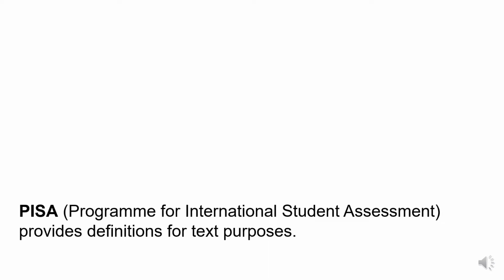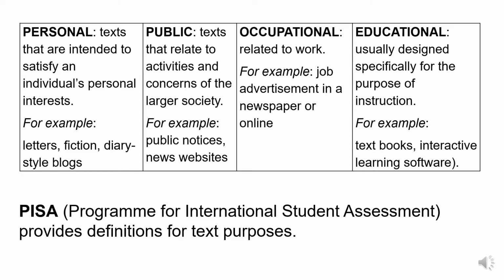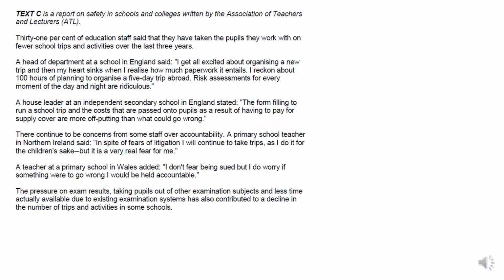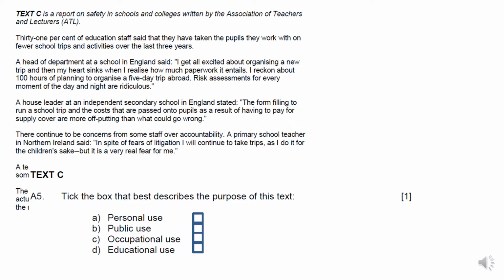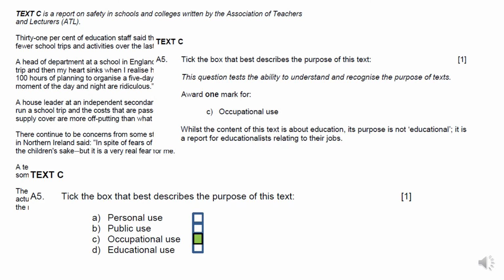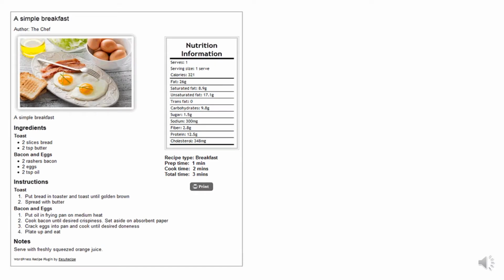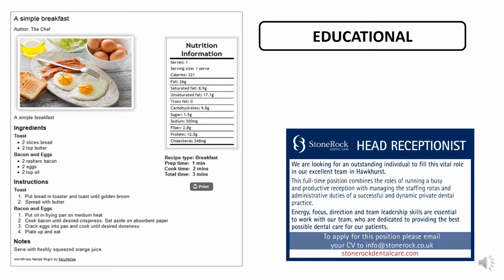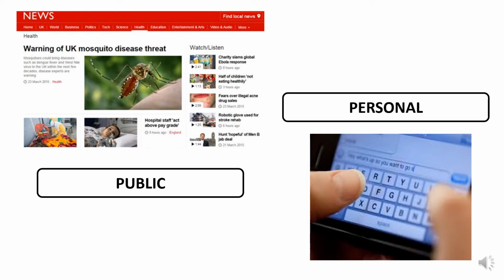GCSE Text Purposes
A tutorial focusing on the 'text purposes' question for GCSE English Language Unit 3.